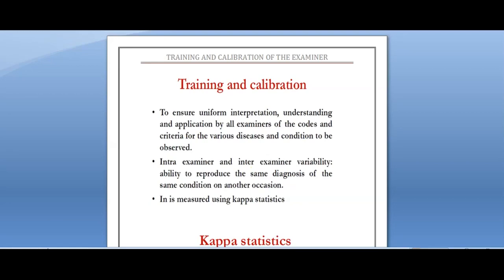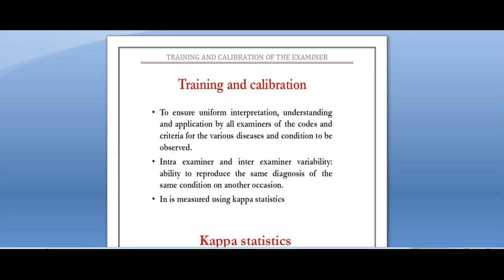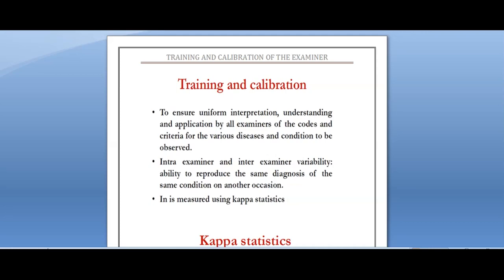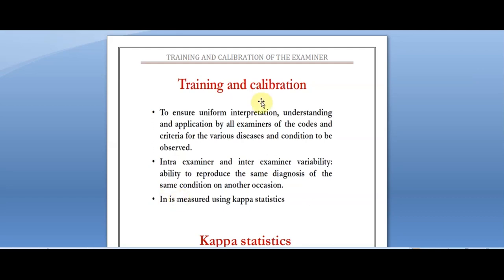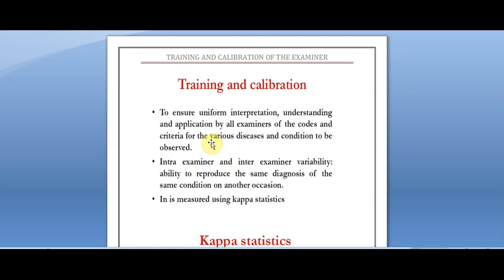TRAINING & CALIBRATION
➡️ Training and calibration of the examiners involves reliability assessment.

➡️Two types of reliability
1) Intra examiner reliability
2)Inter examiner reliability